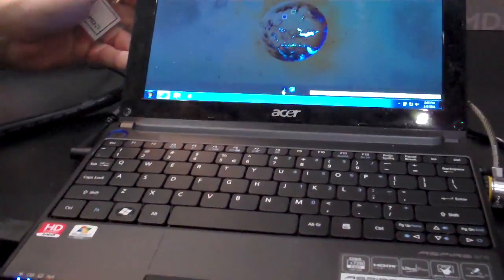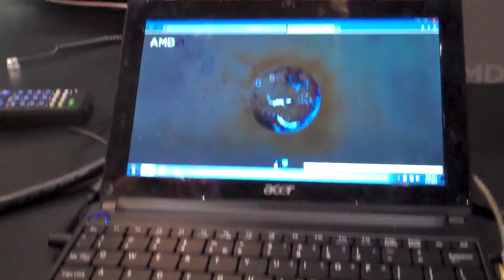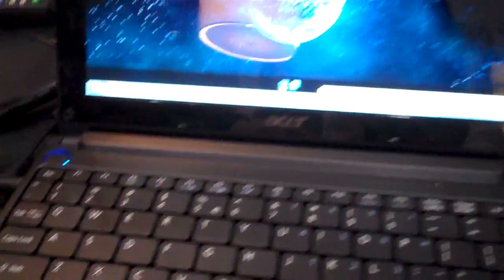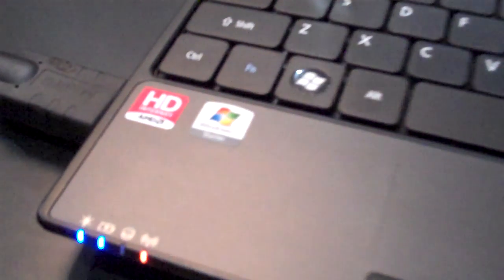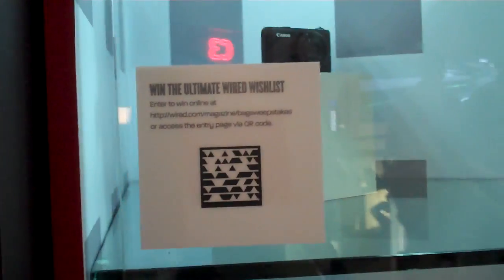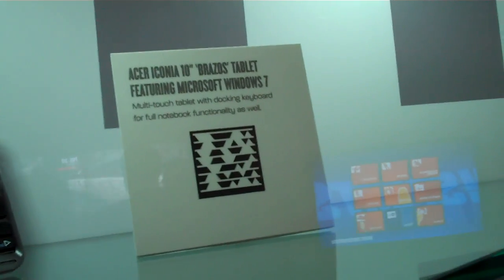CES 2011: AMD at WIRED Experience